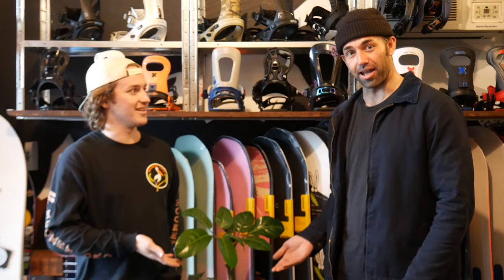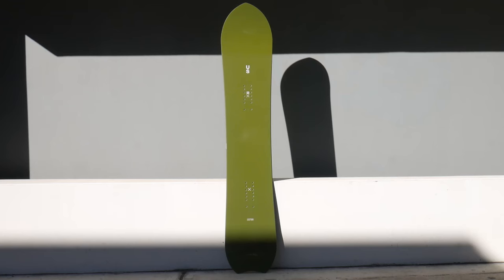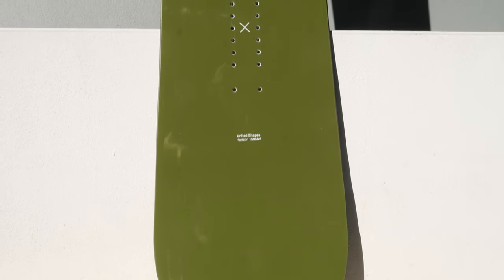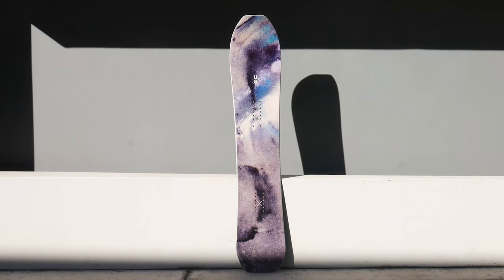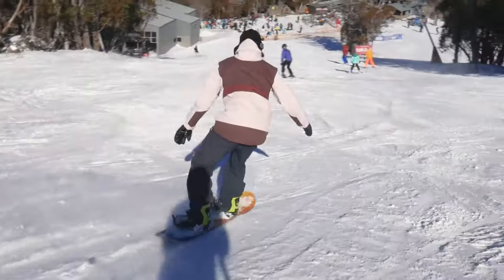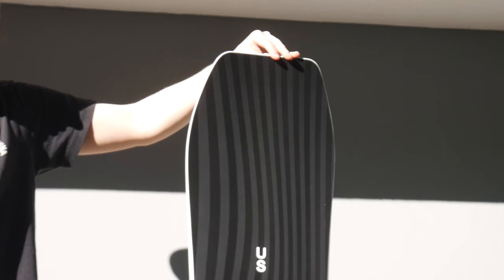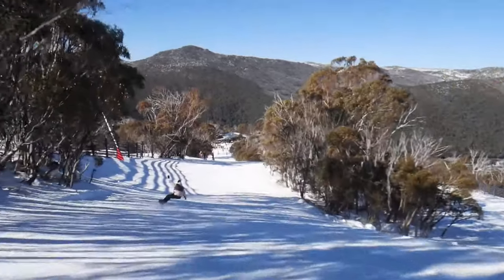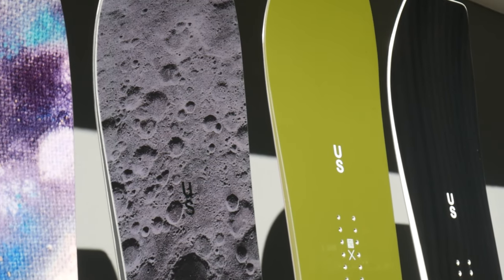QUIVERS: United Shapes Snowboards - Tested & Reviewed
Introducing our new series: QUIVERS: where each episode, we test & review selected snowboards that we stock from a brands full line-up. First up, we are reviewing 3 models from the mountain-focused United Shapes 2019 snowboard line...

Notes:

HORIZON SERIES: This board is the most freestyle oriented in the US line... While still a directional shape, the centered low-rise camber profile and soft-mid flex of the board lends itself to more natural switch riding.

Board Tested: 155cm as ridden by: TOM  (75kg, 5'10, 13US boot)
Available Lengths: 147cm, 151cm, 155cm, 159 Mid-wide

EXPLORER SERIES: My personal favourite board, hence why I own one! An aggressive directional shape, meets a smooth, softer flex. This means you can carve the bejesus out of it when you want to go ham, or simply cruise and play around on side-hits when your feeling a little more mellow. My all round favourite board for mountain-focused riding (carving, steeps, trees & of course Powder) with a dash of freestyle riding thrown in. Best! James.

Board Tested: 159cm (***2018 model - personal board) as ridden by: JAMES (85kg, 6'3, 11US boot)
Available Lengths: 146cm, 150cm, 153cm, 156cm, 159cm

ORBIT SERIES: A stiff & powerful free-carving focused directional board with a slightly wider waist width to really lay over those turns without worrying about toe or heel drag. This one is a Beast!

Board Tested: 157cm as ridden by: JAMES (85kg, 6'3, 11US boot)
Available Lengths: 151cm, 154cm, 157cm

FILM: Thomas MacDonald
EDIT: Thomas MacDonald